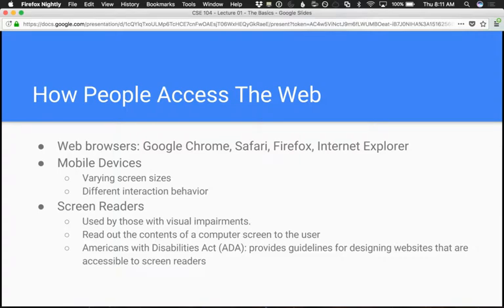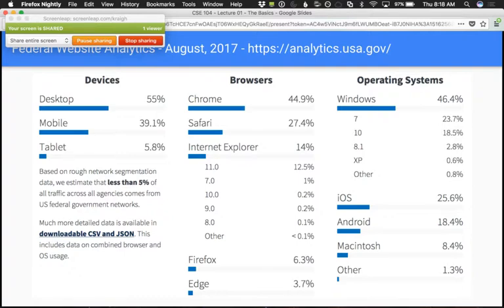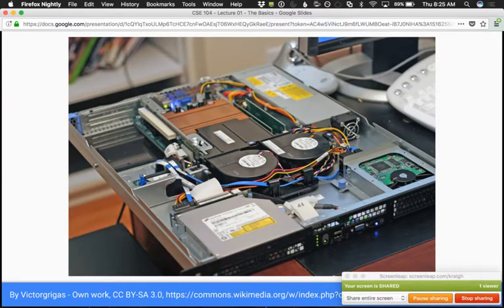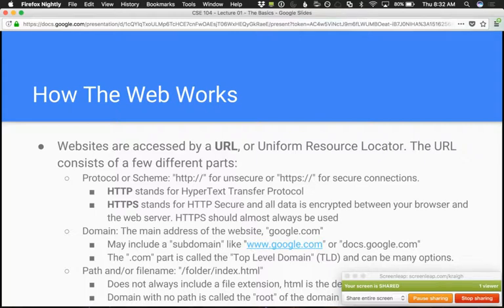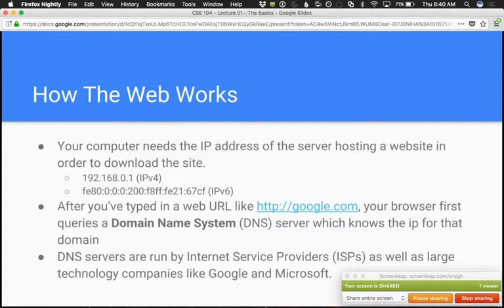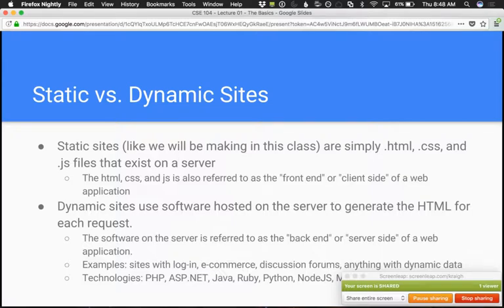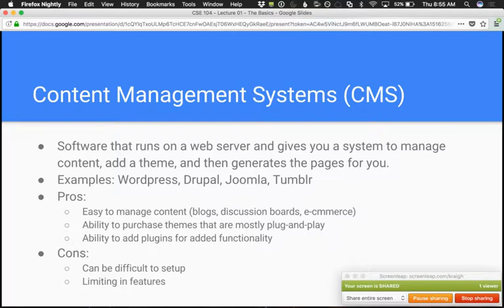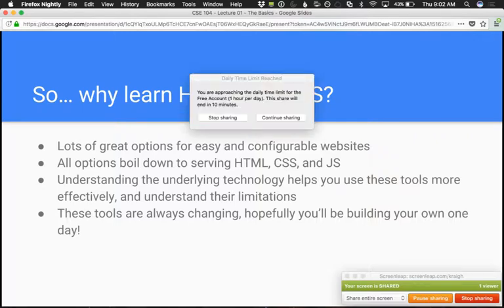CSE 104 - Lecture 01 - The Basics